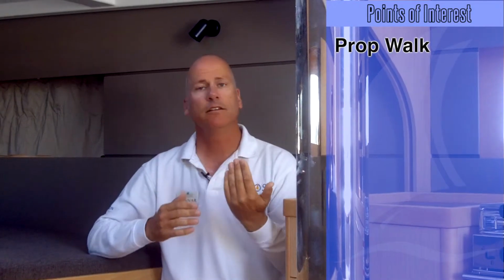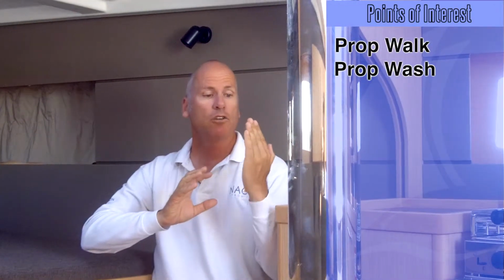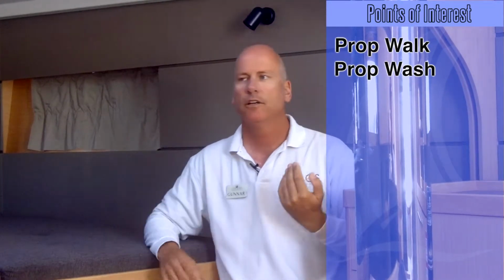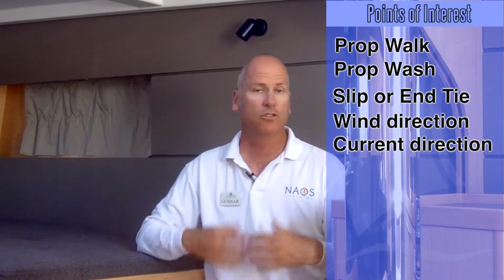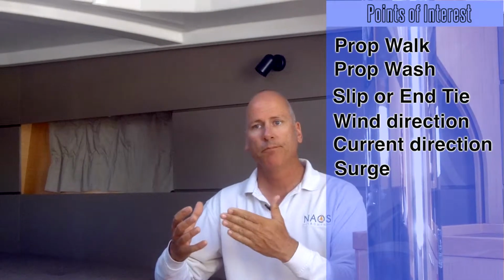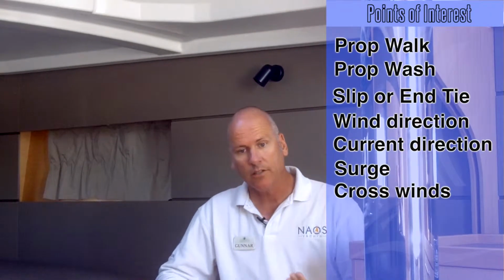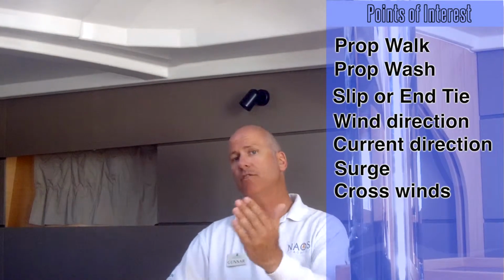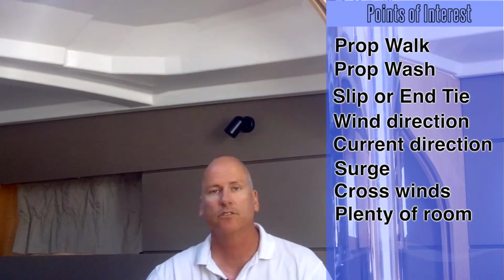YachtAdvocate.com: Docking a Sailboat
From the salon of the Beneteau Oceanis 38, Gunnar Swanson THE Yacht Advocate, explains some of the basics of docking a sailboat.

For more information about sailing and the yachting lifestyle please